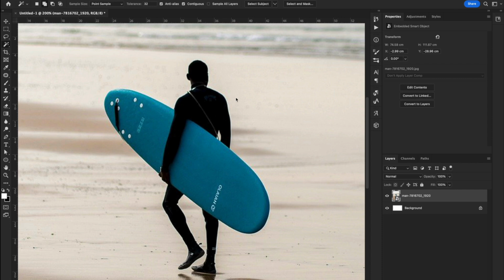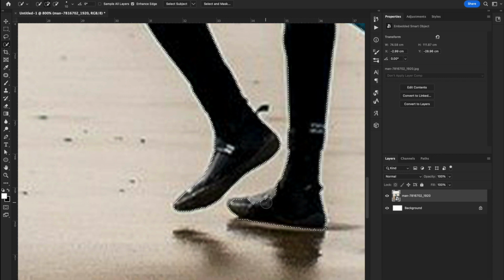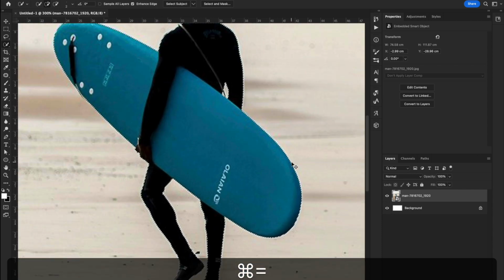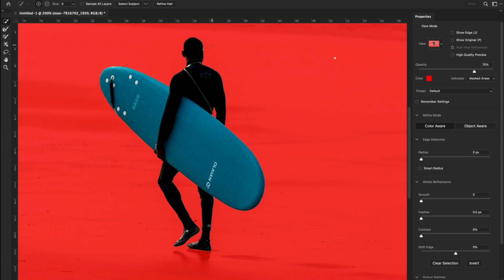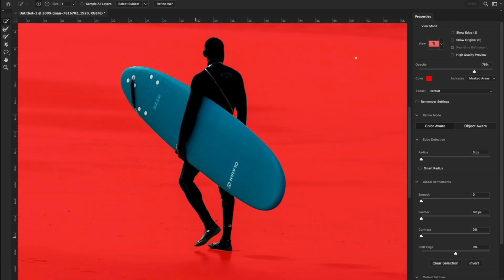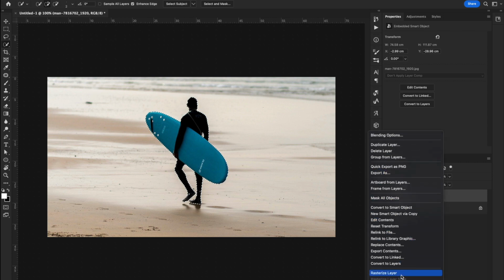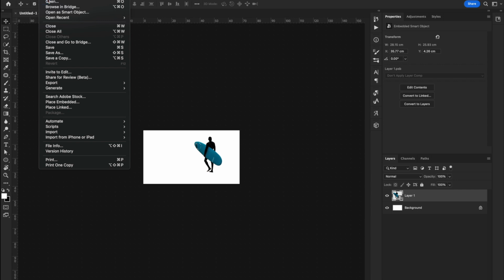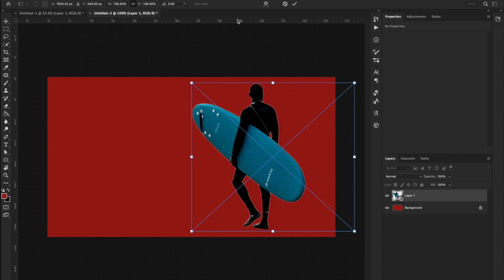How to remove background in Photoshop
We show how to cut out an object and remove an object in Photoshop using the quick selection tool.